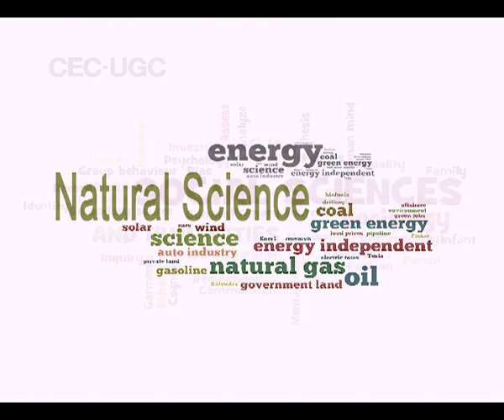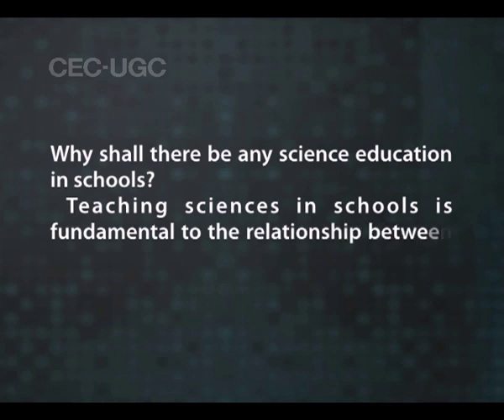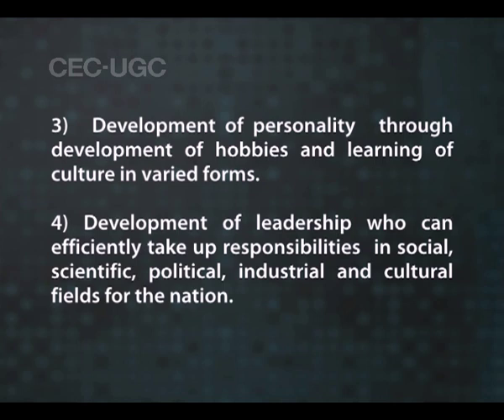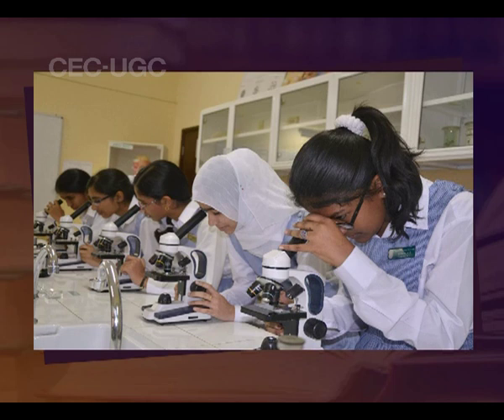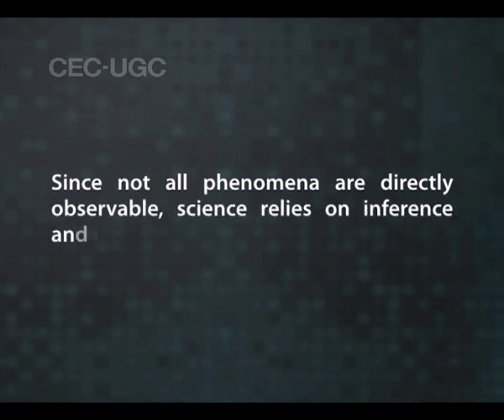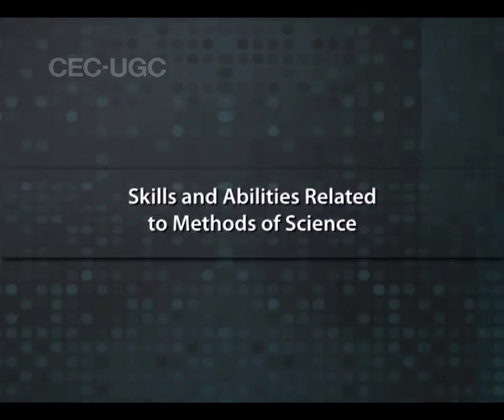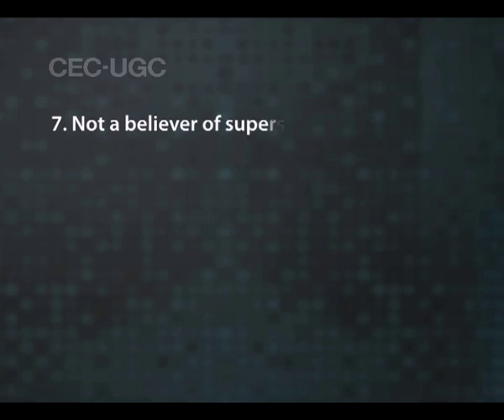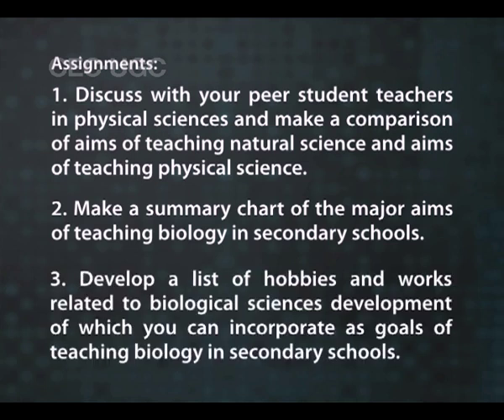GENERAL AIMS OF TEACHING NATURAL SCIENCE